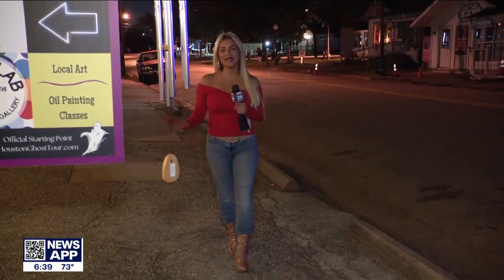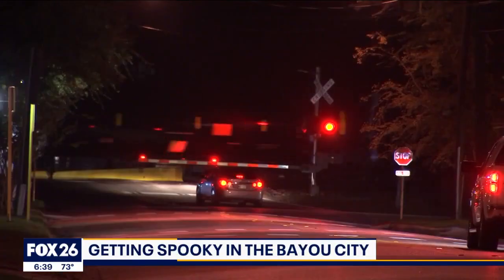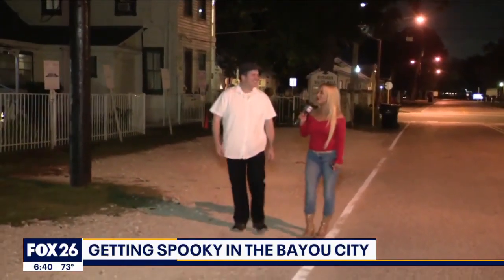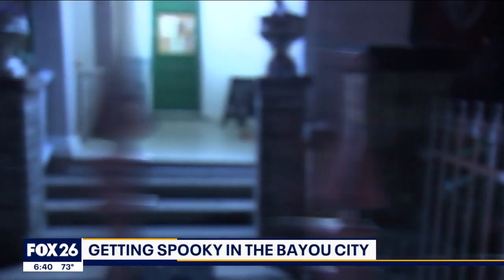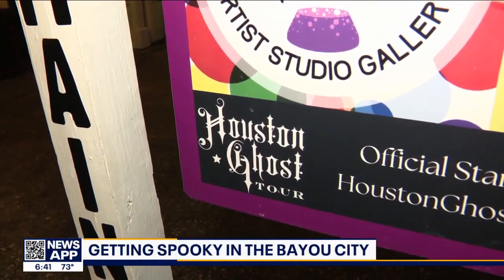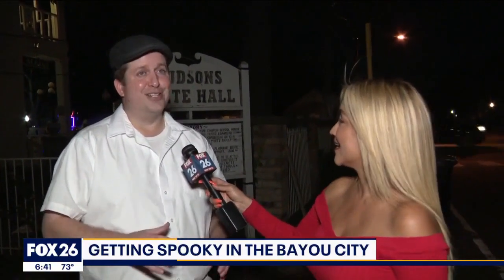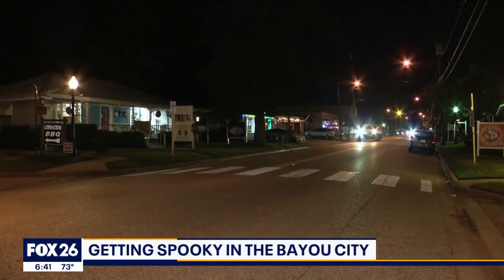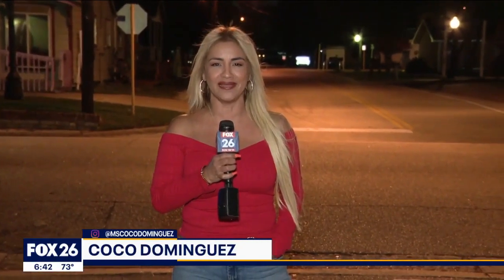Kick off Halloween with haunted tour in old town Spring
Coco Dominguez is gearing up for Halloween in this edition of the "Bayou City Buzz" as she embarks on a spooky adventure, taking a haunted tour in Old Town Spring.